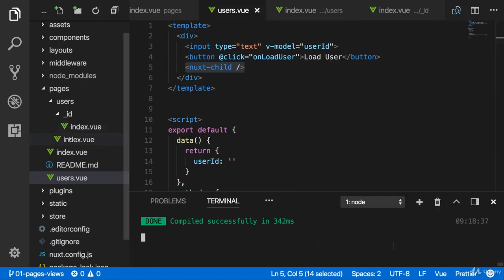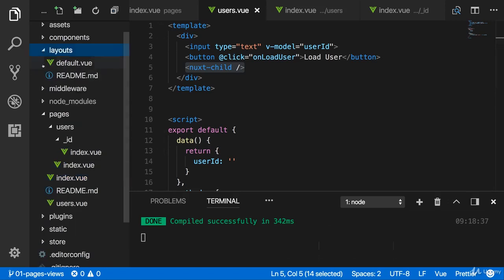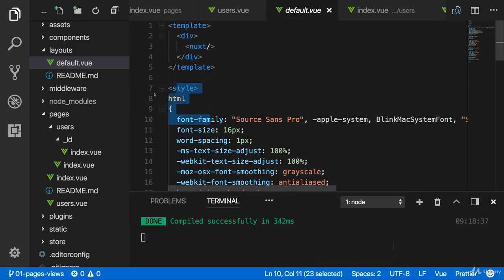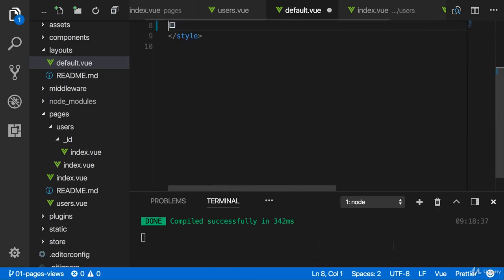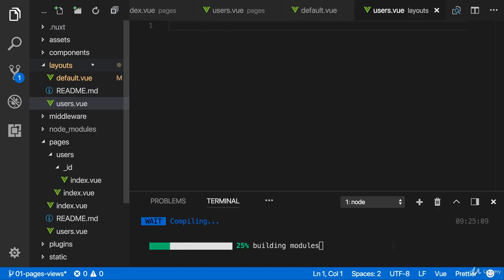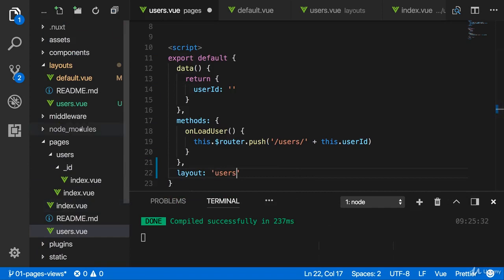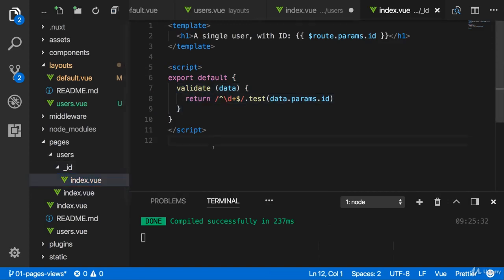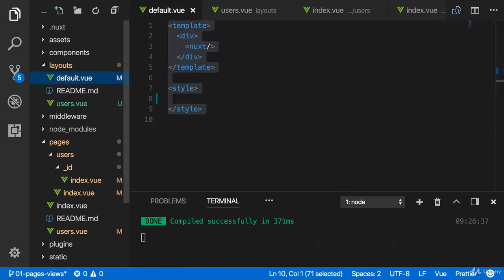018 Adding a New Layout